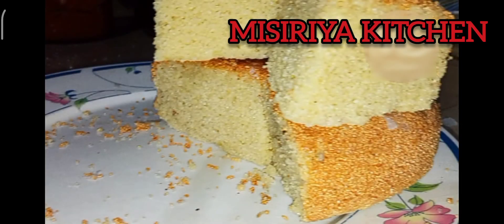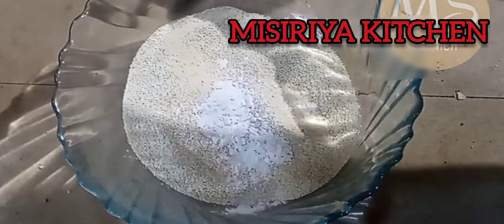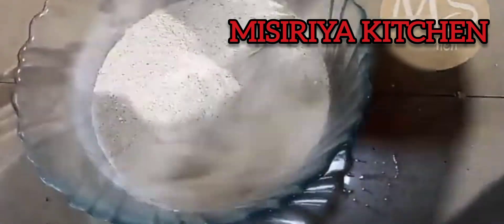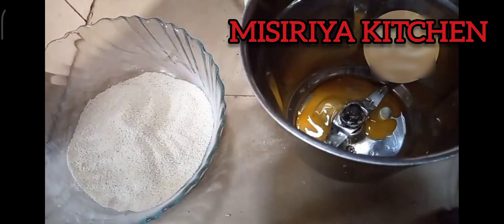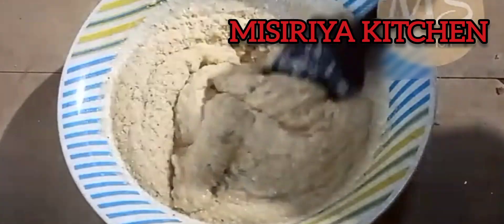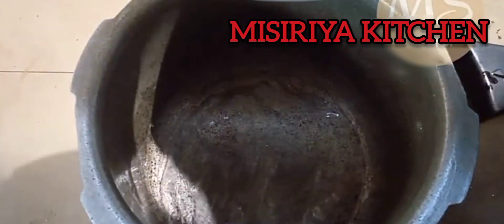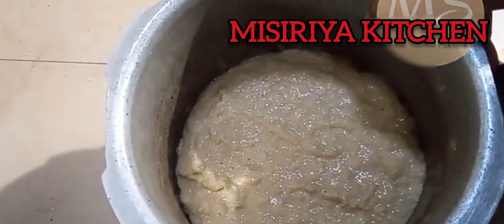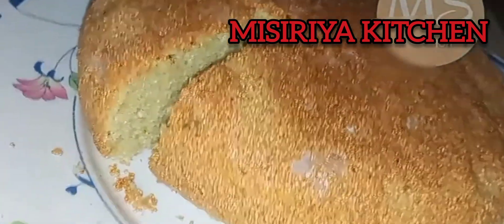കുറഞ്ഞ ചേരുവയലിൽ ആർക്കും ഉണ്ടാക്കാൻ പറ്റിയ സോഫ്റ്റ്‌ കേക്ക് 👌